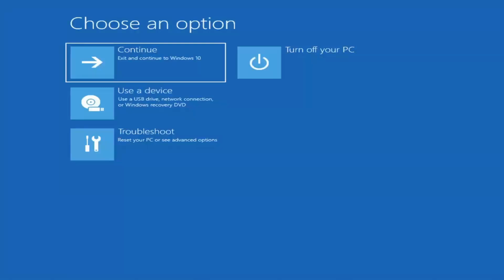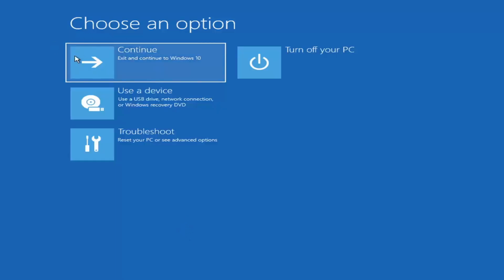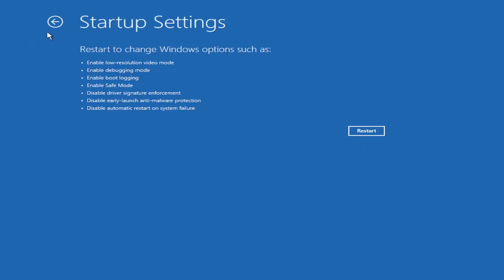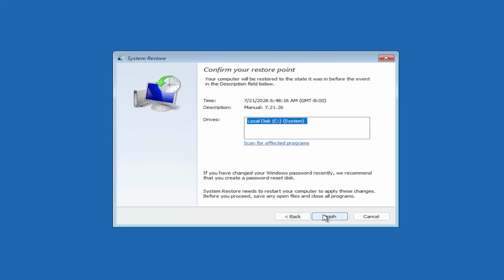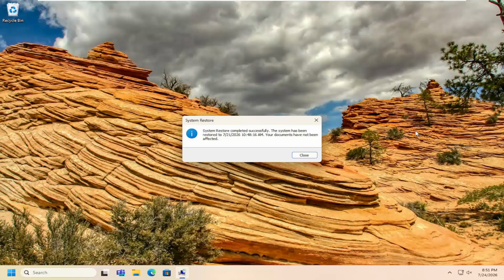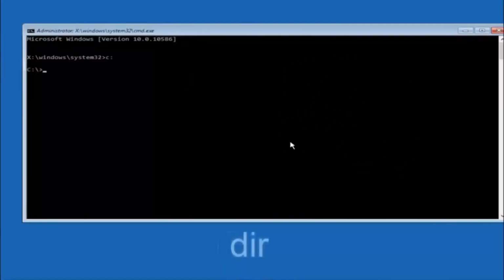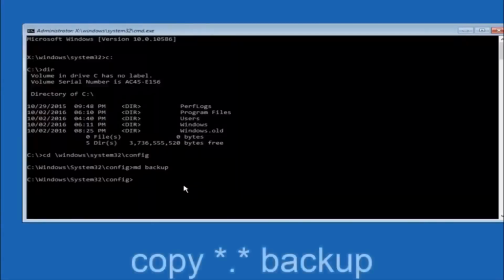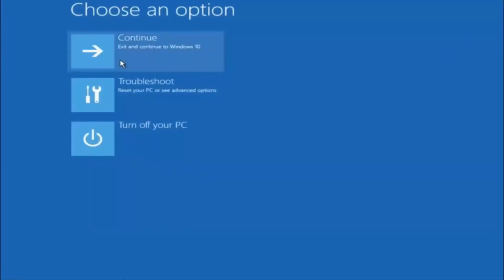How To Fix Blue Screen on ASUS Laptop 14 [Solution]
If your ASUS Laptop 14 is showing a blue screen, this video explores the topic by covering common reasons why the error may occur and what it can mean for your system. It is intended for users dealing with startup failures, unexpected crashes, or Windows stability issues on an ASUS Laptop 14. The tutorial provides helpful context to better understand blue screen errors without focusing on complicated technical details. Whether the issue appears during startup or while using the device, this guide offers valuable information for diagnosing the problem.

This tutorial focuses on the ASUS Laptop 14 blue screen issue and helps viewers understand the possible causes behind Windows system crashes and startup problems. It is a useful resource for anyone searching for ASUS Laptop 14 troubleshooting tips, Windows error information, or laptop performance insights. By discussing the overall topic and common symptoms, the video helps users recognize the nature of the issue before considering possible solutions. It is an excellent reference for ASUS Laptop 14 owners looking to learn more about blue screen errors and system reliability.